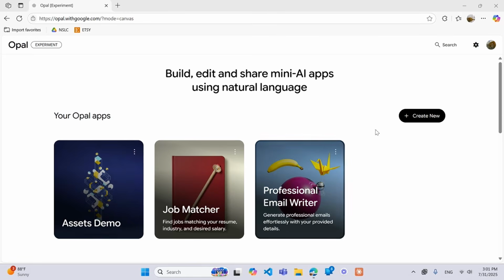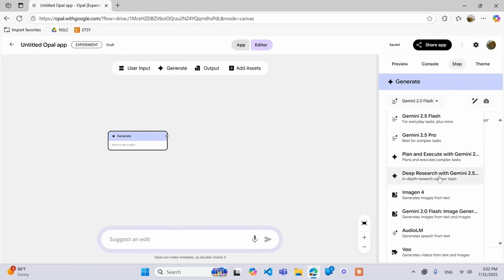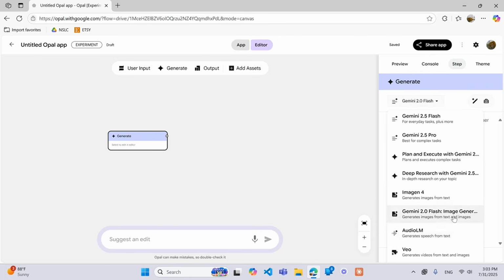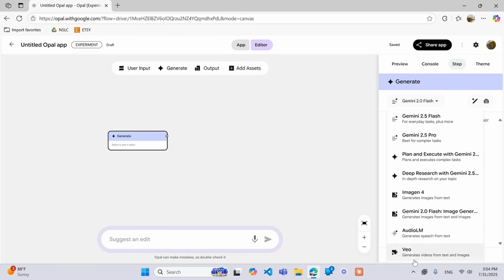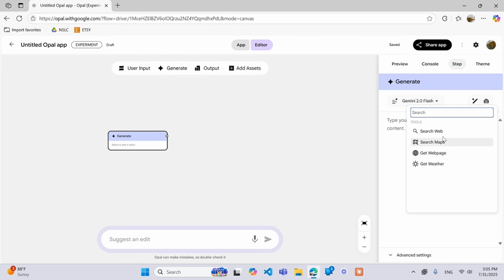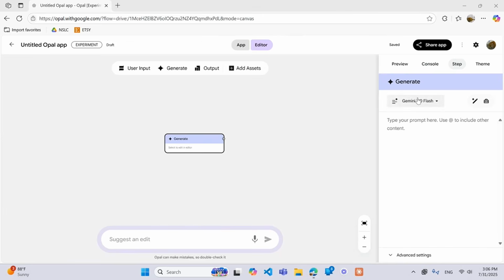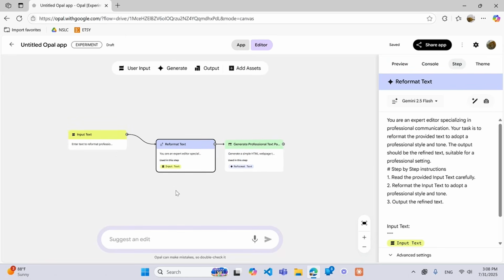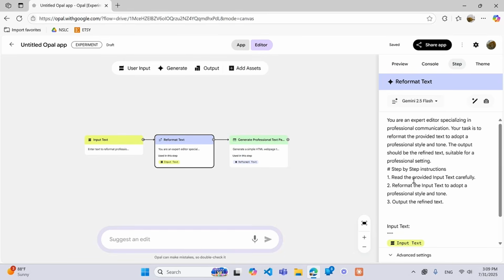Master Generate Steps: The Brain of Your Google Opal Apps in 5 MINUTES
Generate steps are where all the magic happens in Google Opal! This comprehensive tutorial covers every model type, tool integration, and prompt optimization technique you need to build powerful AI processing workflows.

AI Models Explained:
Gemini 2.5 Flash - Fast processing with internet access for quick tasks
Gemini 2.5 Pro - Complex reasoning and deep analysis for advanced workflows
Plan and Execute - Action-oriented model that can perform tasks (advanced topic)
Deep Research - Comprehensive research capabilities with longer processing times
ImageGen 4 - Text-to-image generation for creating visual content
Gemini 2.5 Flash Image Generation - Image editing and modification from prompts
AudioLM - Text-to-speech conversion for audio content creation
Veo - Create videos from text and image prompts

Essential Tools Covered:
Search Web - Real-time internet search capabilities
Search Maps - Location-based queries and geographical information
Get Web Page - Extract content from specific URLs
Get Weather - Current weather data and forecasts

Professional Prompt Engineering:
AI-Assisted Prompting - Use "Suggest an Edit" to create optimized prompts
Targeting Specific Steps - How to modify individual generate steps without affecting others
Professional Formatting - Transform basic prompts into detailed, effective instructions
Model Selection - When to choose each model type for optimal results

Key Insights:
Generate steps are the processing powerhouse of your apps - they transform raw inputs into valuable outputs. Understanding which model and tools to use for different tasks is crucial for building effective applications.

The "Suggest an Edit" feature is incredibly powerful for creating professional-grade prompts that you might not think of yourself, resulting in much better AI performance.

Whether you're building simple data formatters or complex research tools, mastering generate steps is essential for creating apps that deliver real value to users.

Ready to build smarter AI workflows? Apply these generate step strategies to your next Google Opal project!